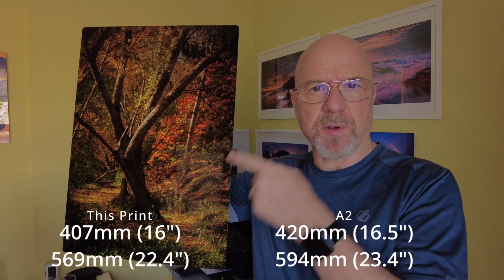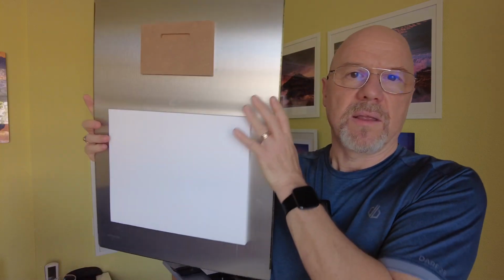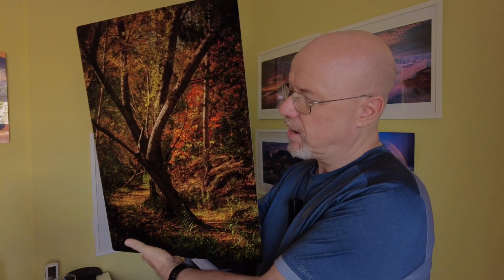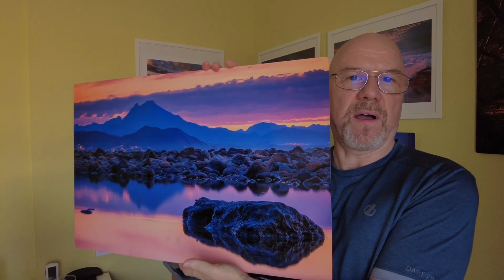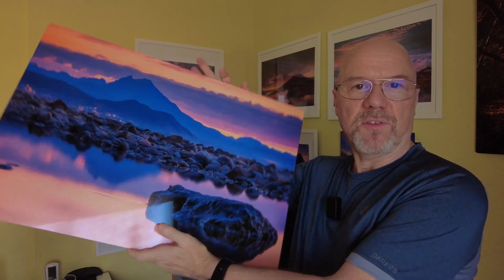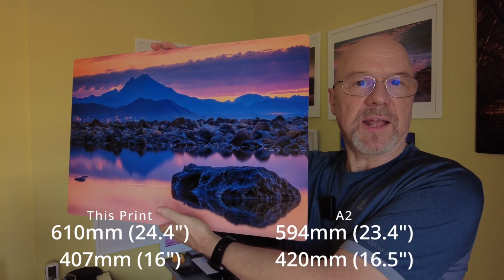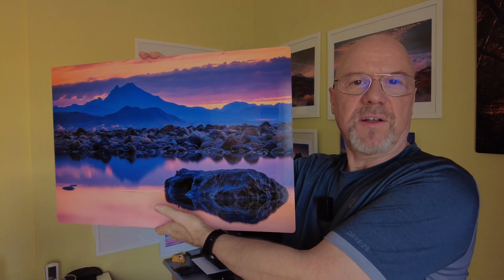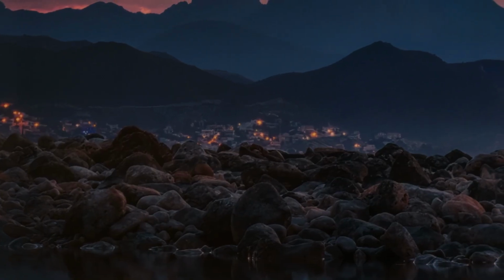WHY I DON'T DO MY OWN PRINTING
In todays video I wanted to talk about why i don't do my own printing, relying on a third party to do it instead. There are some advantages and some disadvantages and I thought it might be helpful to share my experiences on the subject with you, particularly if you are trying to decide the best way to go about your own printing.